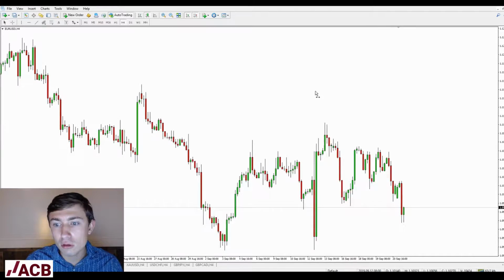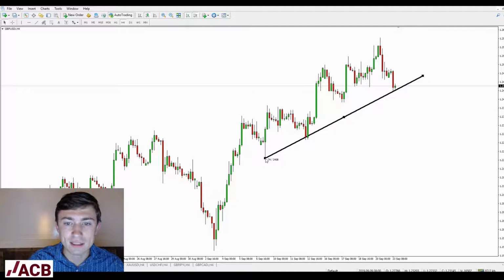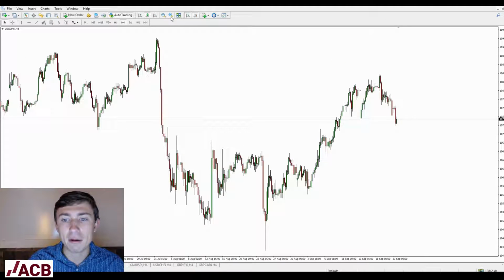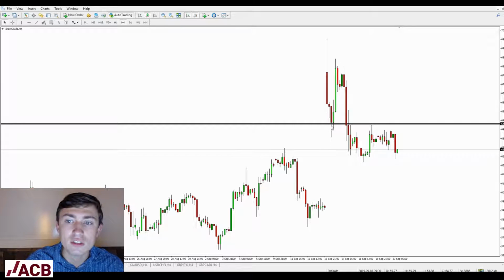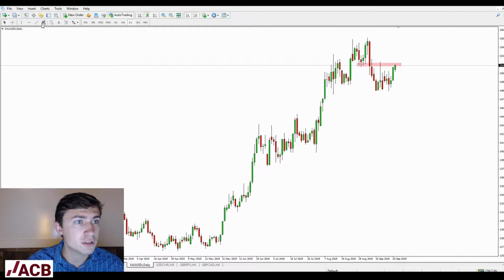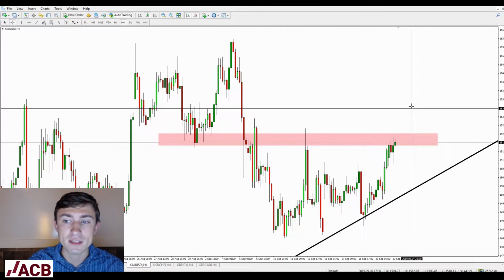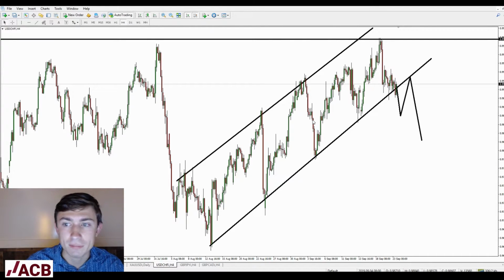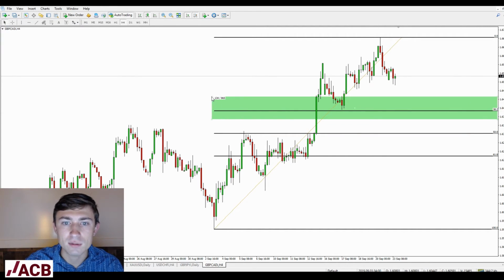Monday market update. ACB ANALYTICS – 23.09.2019